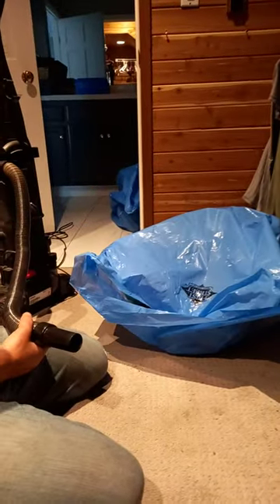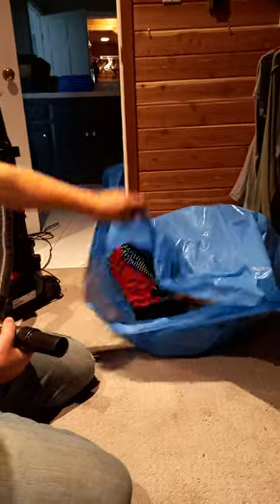Cheap and Easy a vacuum pack bags for moving.